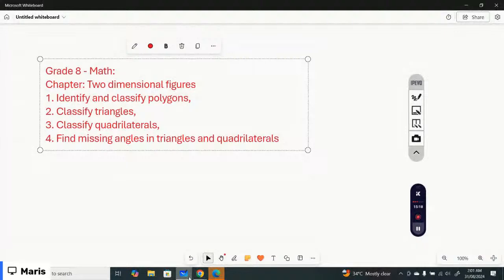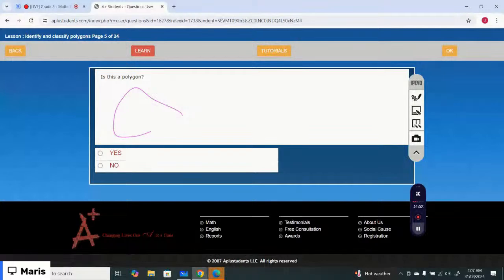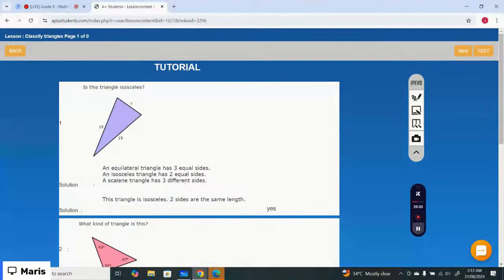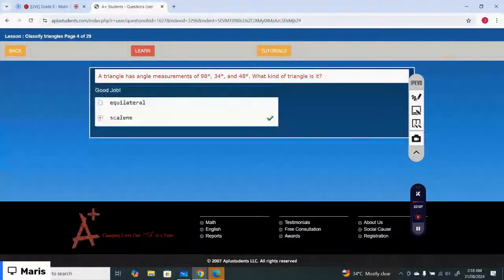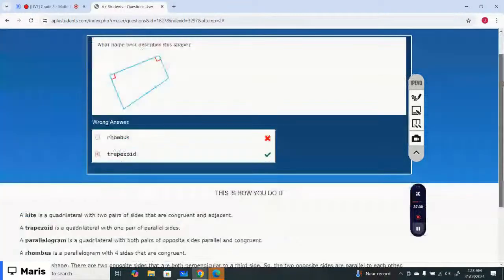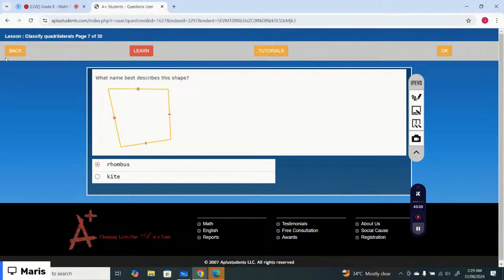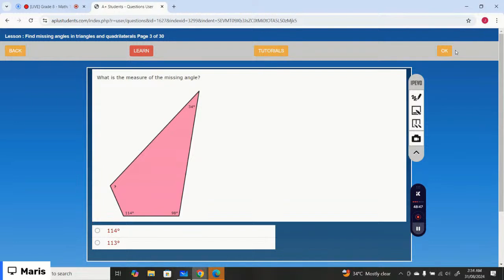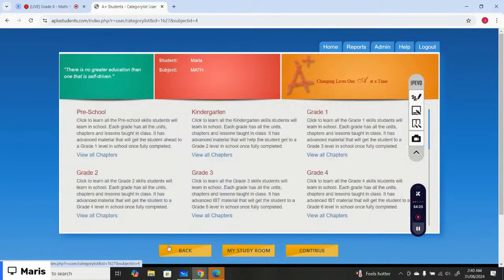Grade 8 - Math: Two dimensional figures